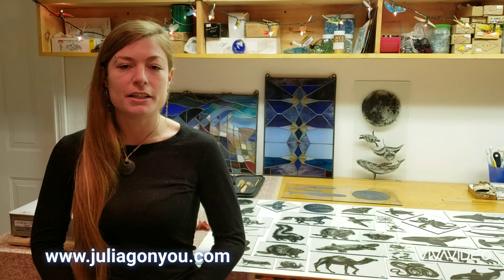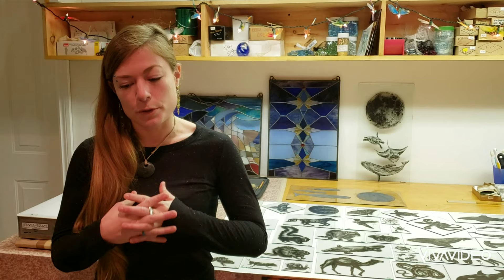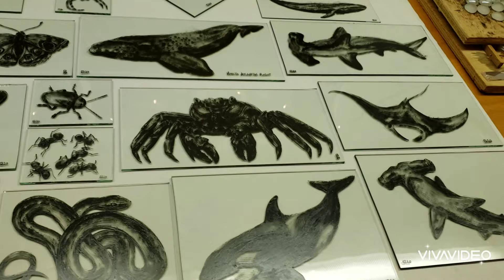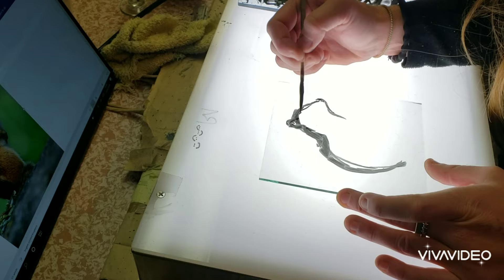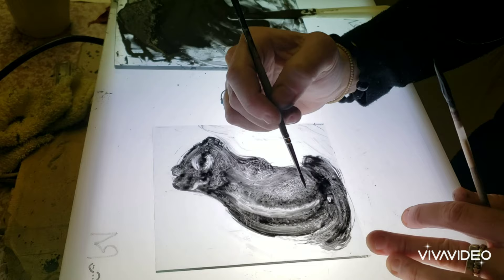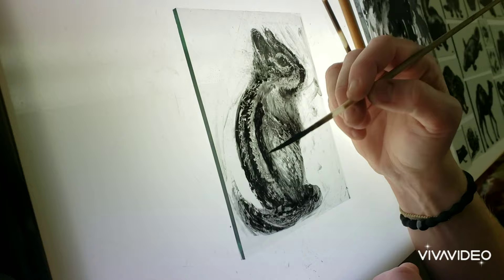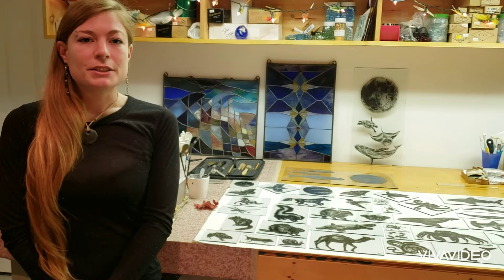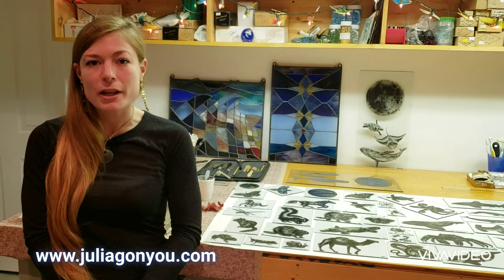Julia Gonyou 2020 Studio Video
Julia Gonyou speaking on her way of working and painting on glass.